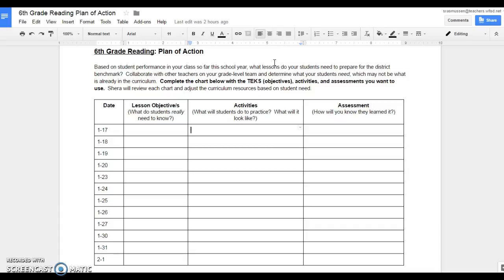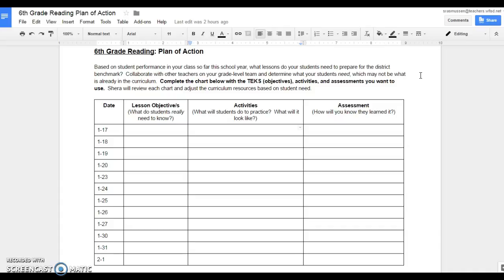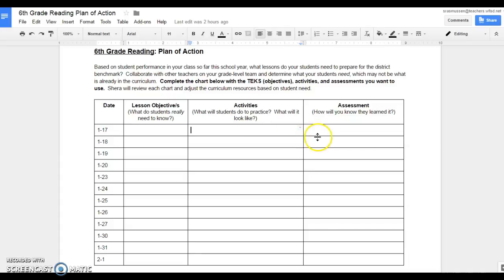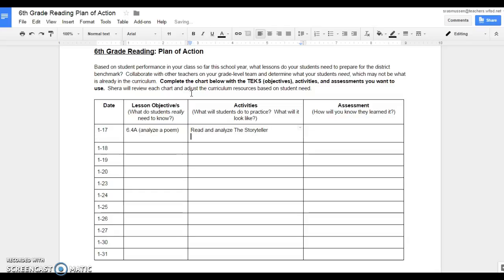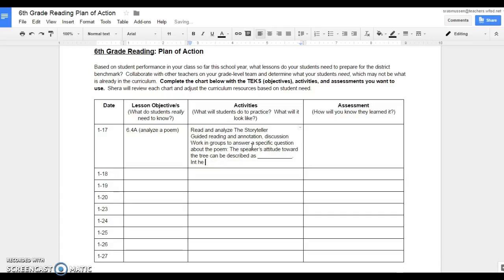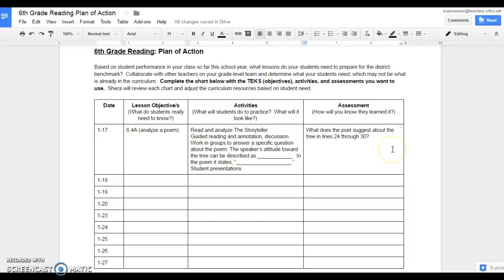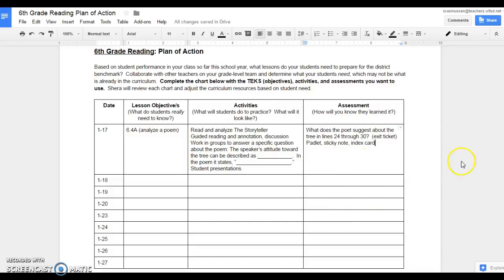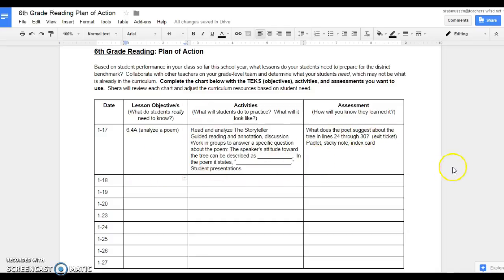6-8 Reading Professional Development